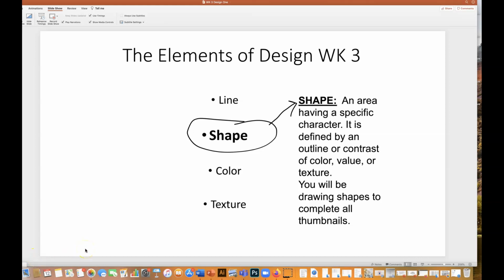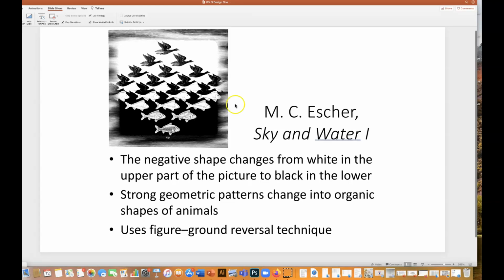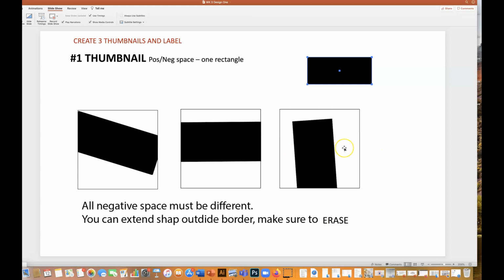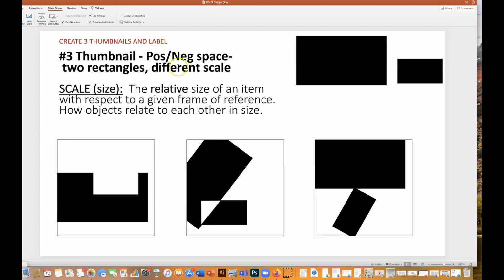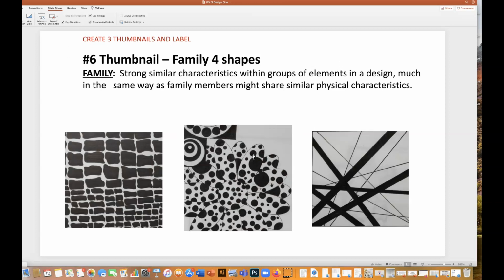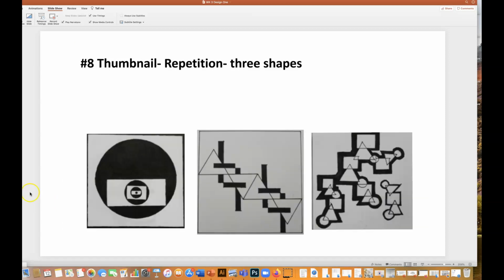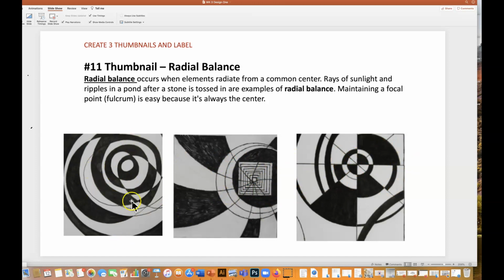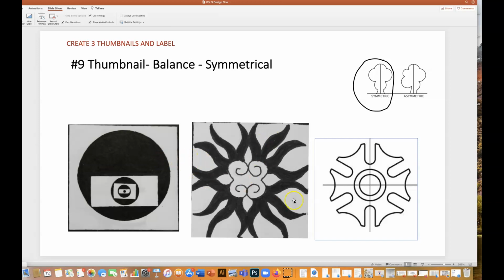Elements and Principles of Design Design 1